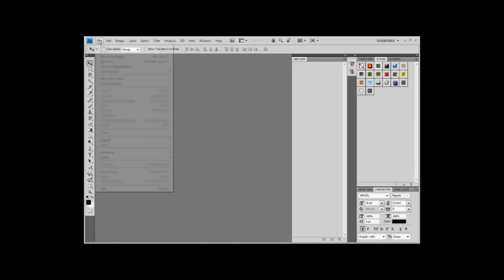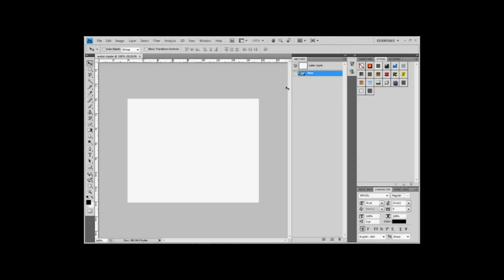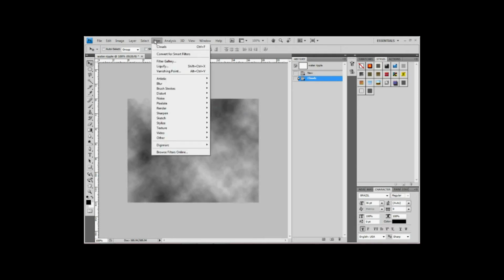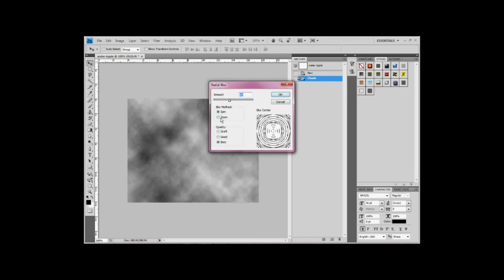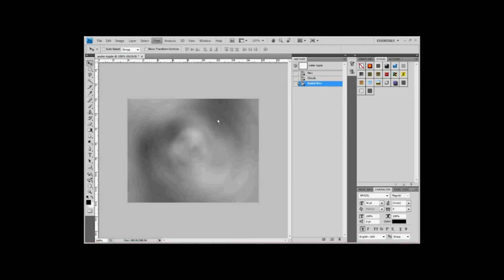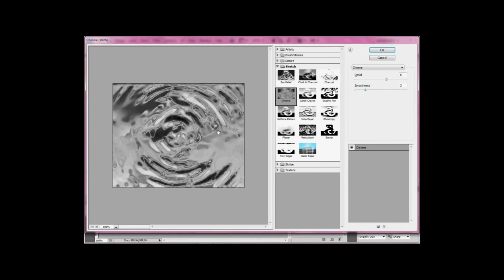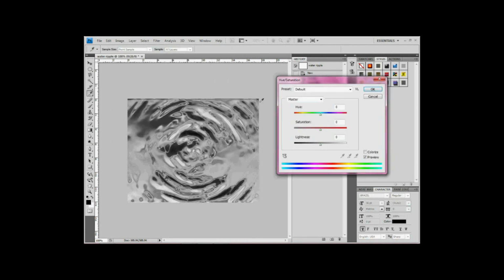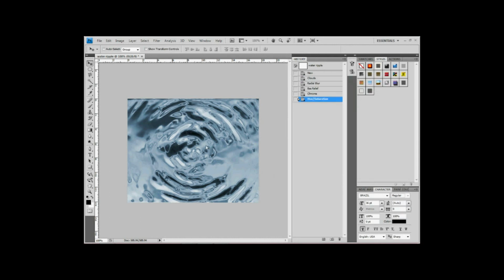tutorial water ripple